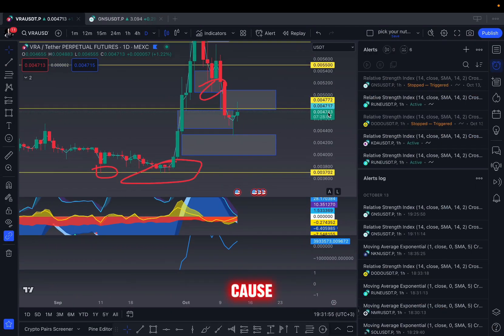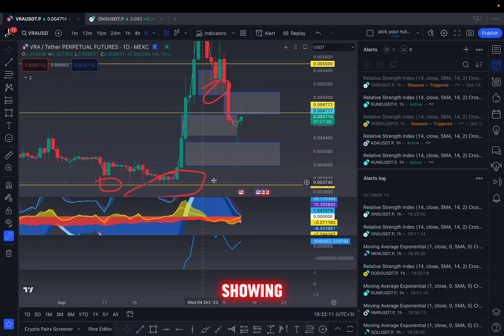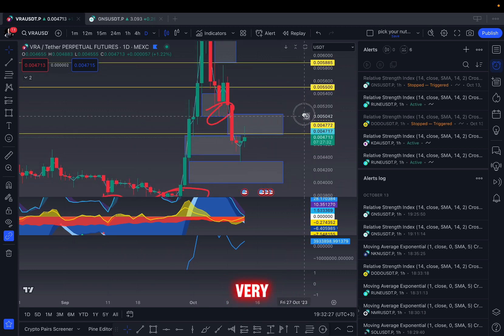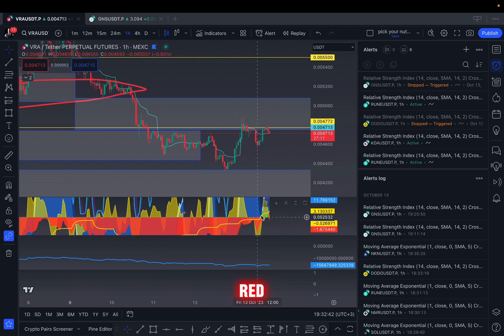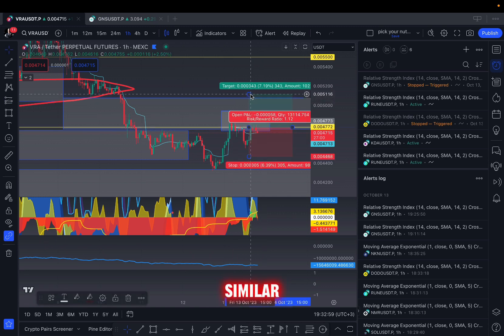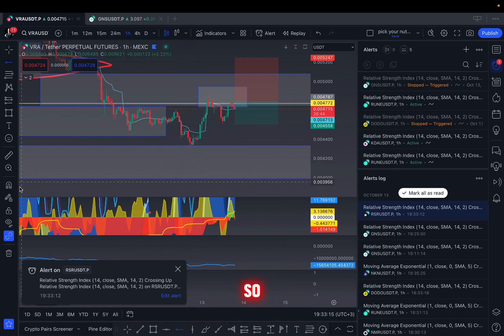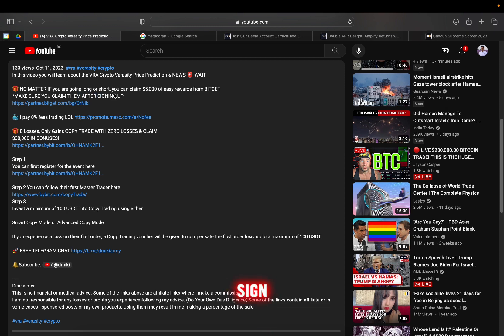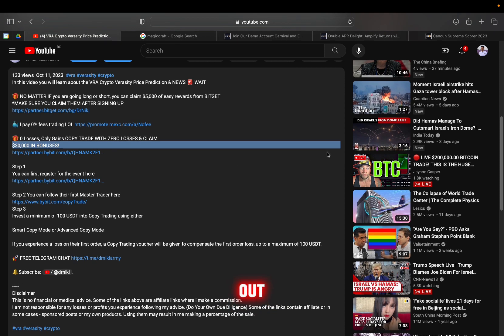VRA Crypto Verasity Price Prediction & NEWS 🚨 TRAP?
In this video you will learn about the VRA Crypto Verasity Price Prediction & NEWS 🚨 TRAP?

🎁 0 Losses, Only Gains COPY TRADE WITH ZERO LOSSES & CLAIM
$30,000 IN BONUSES!

Step 3
Invest a minimum of 100 USDT into Copy Trading using either

Smart Copy Mode or Advanced Copy Mode

If you experience a loss on their first order, a Copy Trading voucher will be given to compensate the first order loss, up to a maximum of 100 USDT.